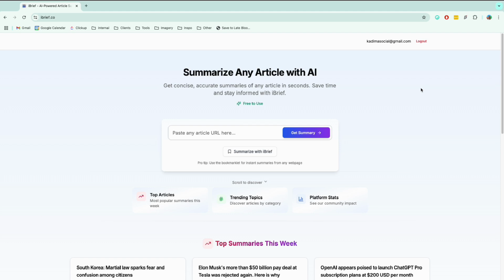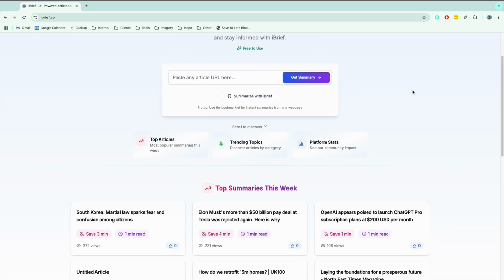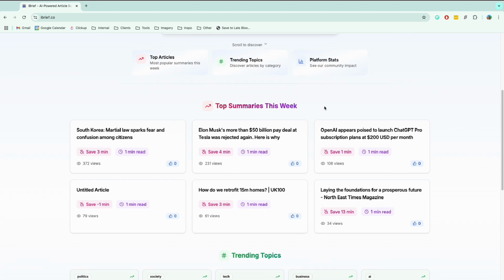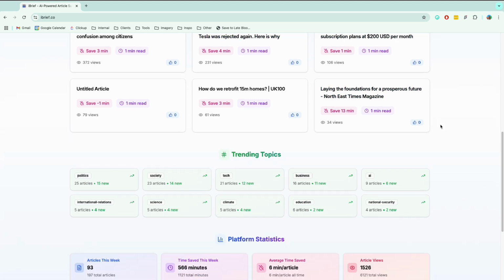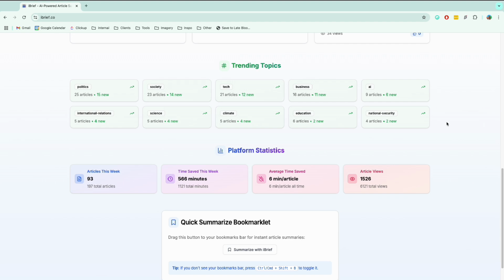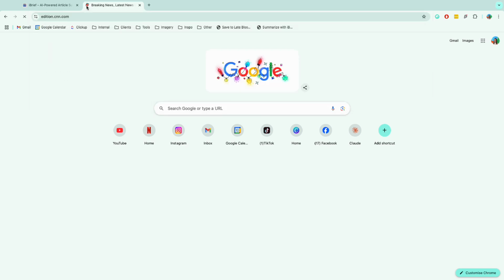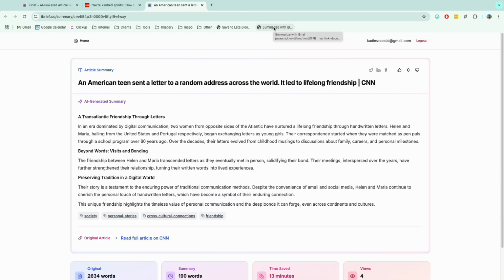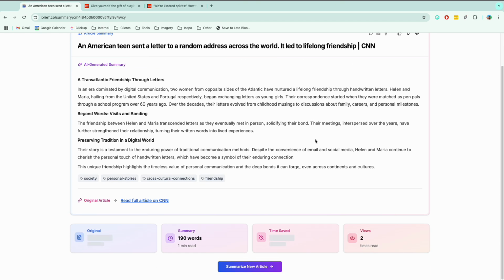iBrief Tutorial: How to Get AI-Powered Article Summaries in Seconds | Free Online Tool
📚 Ever wished you could get the TL;DR of any article without the endless scrolling?

Say hello to iBrief - your free AI-powered reading companion that turns lengthy articles into quick, digestible summaries.

No more skimming through walls of text or missing key points. iBrief is the free online tool that helps you stay informed without the information overload. Perfect for students, professionals, researchers, or anyone who wants to extract knowledge efficiently.

✨ Why You'll Love iBrief:
✩ Get accurate article summaries in seconds
✩ Works with any online article you throw at it
✩ Save hours of reading time
✩ Perfect for research, study, or staying up-to-date